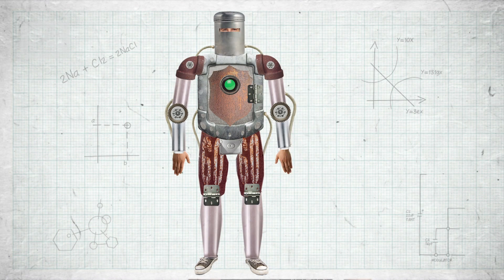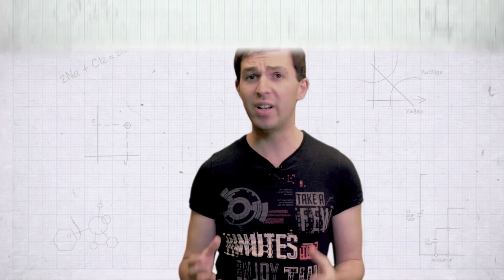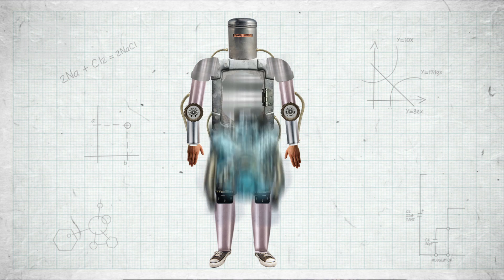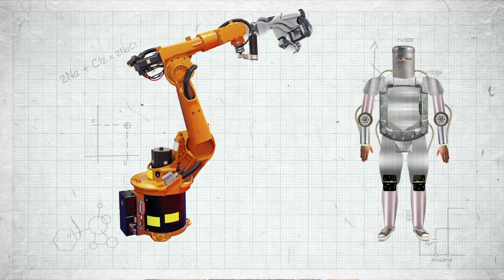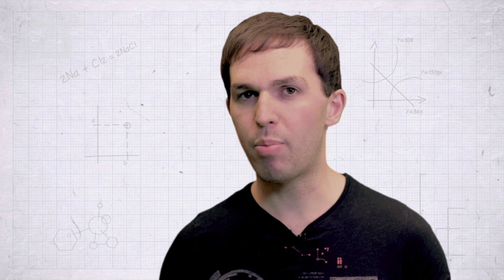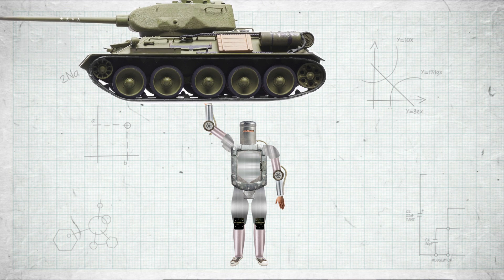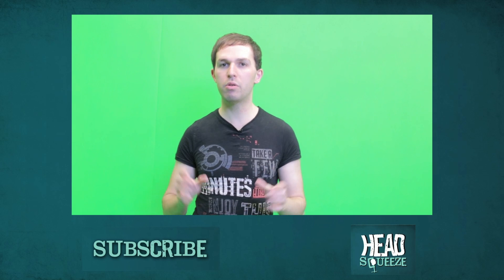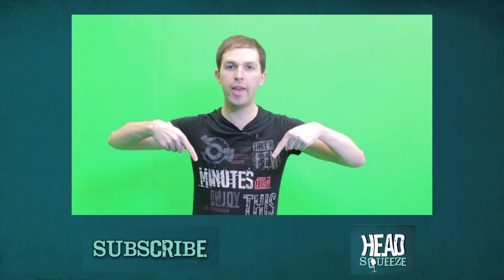Could Iron Man be a Reality? | Sci Guide (Ep 17) | Head Squeeze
Martin Archer finds out what it takes to make a real-life Iron Man suit.

Taking a twist on the latest science and tech news, our experts unravel some bizarre sideways tangents and discuss the latest gadgets like Google Glass, how ears might give us power in the future, and reveal the latest debates on the Big Bang Theory.